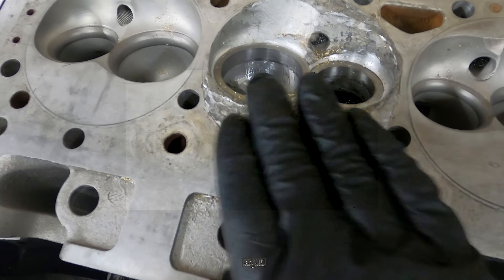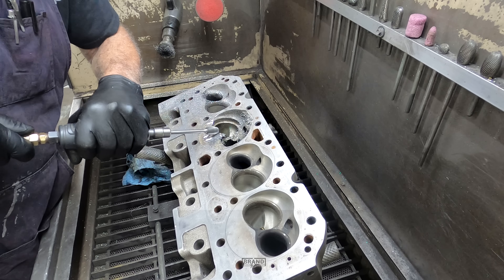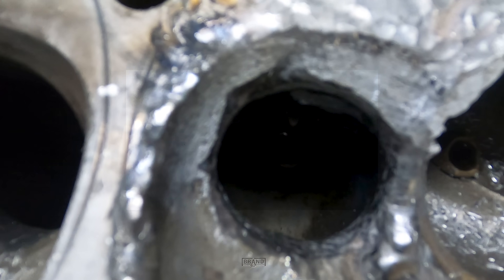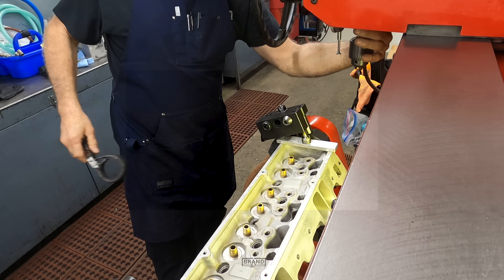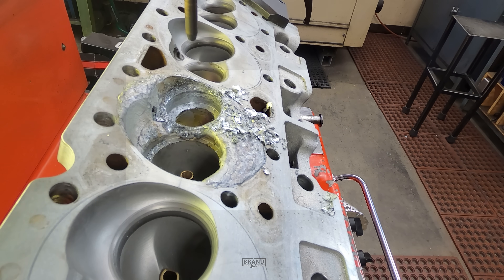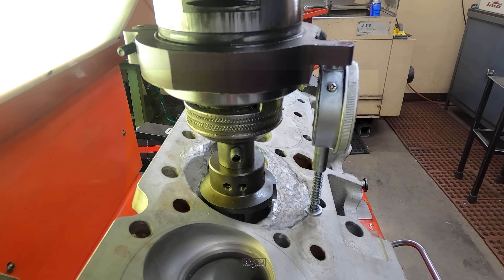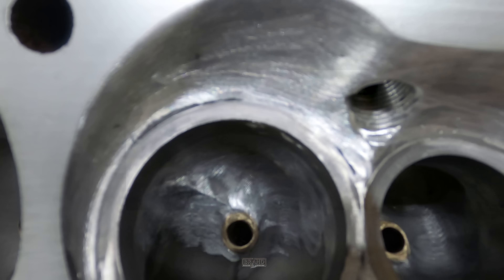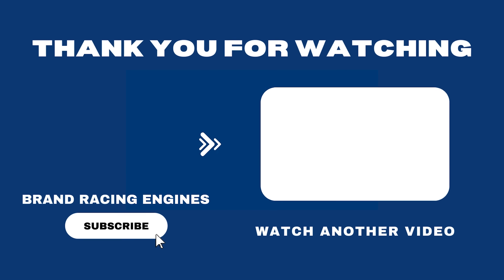Machine Shop Repairs a BADLY Damaged Small Block Chevy AFR Cylinder Head